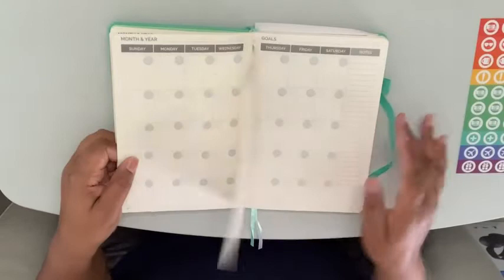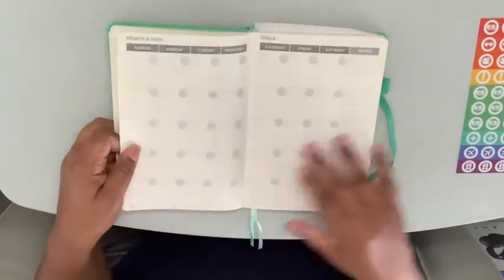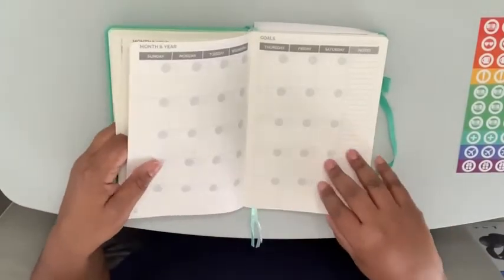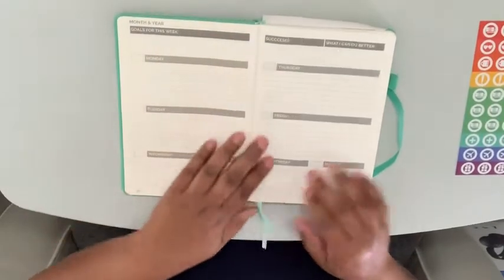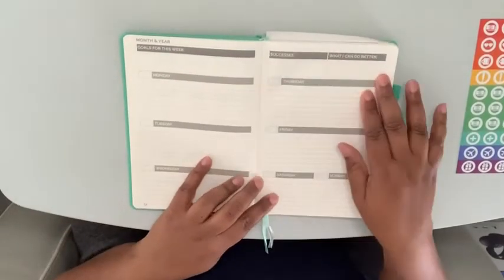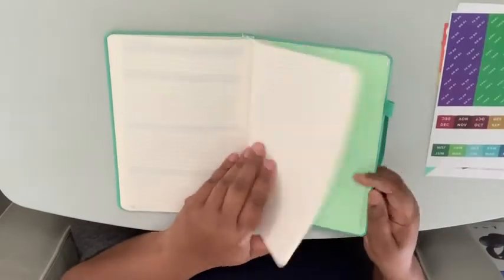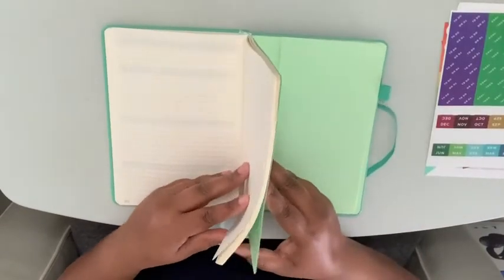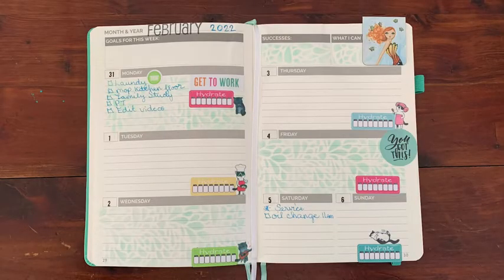Our Point of View on PAPERCODE Daily Planners 2022-2023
(Commissionable Links)

about this PRODUCT:
Plan: Take back 2022 with this motivational goal setting planner. This notebook will help you successfully organize your thoughts and get on with achieving your goals.
Visualize: Our mind map and vision board encourage you to pursue a 90 day or monthly gratitude plan to manifest the best year ahead! With its useful layout, our undated monthly planner ensures that productivity and successful action go arm in arm.
A Cut Above: If last year’s planner didn't cut it, this stylish goal journal planner will. Made from durable, soft leatherette with no-bleed paper (110 gsm), our simple planner features an inner pocket, pen loop, and 3 ribbon bookmarks.
Achieve: It's not just about setting goals, it's about realizing them. Included with your planner journal are bonus stickers to pinpoint your priorities, achievements, and aspirations.
Gift: This weekly planner (undated) is designed to inspire confidence, sharpen focus, and plan for a productive future. Also makes a great addition for teachers and students for back to school. Gift happy.